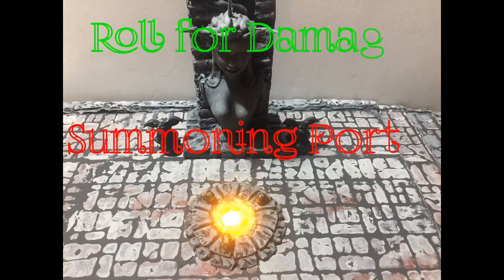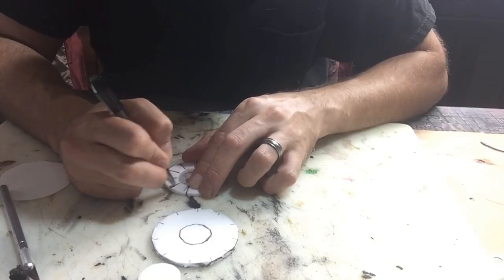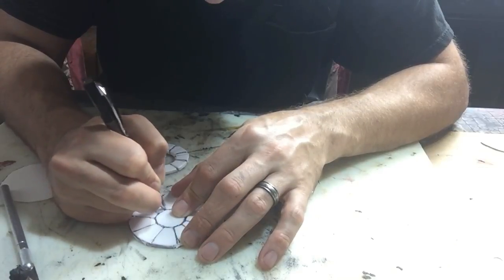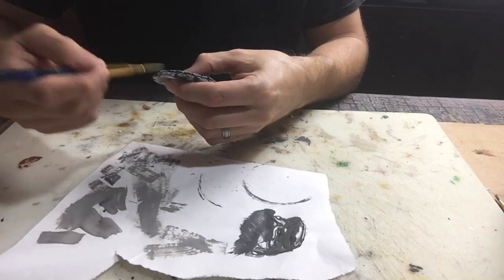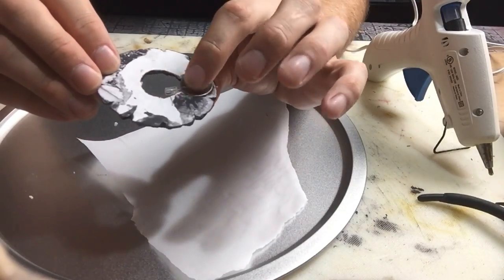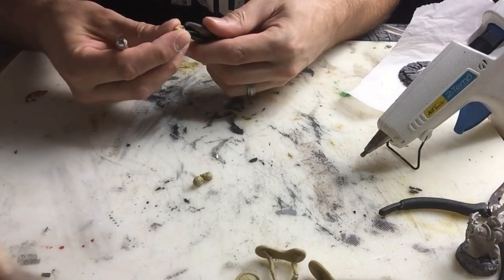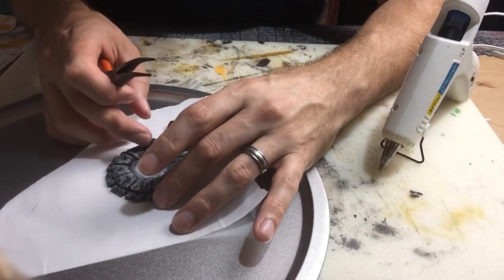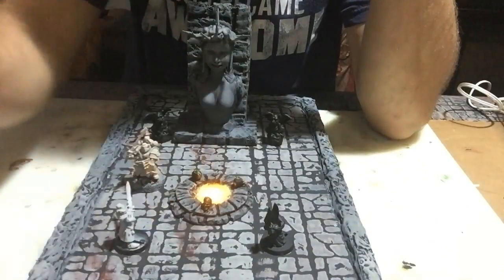Tabletop Craft # 10 Summoning Portal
On this episode of Roll for Damage I will show you how to make a lighted Summoning Portal for your tabletop wargaming. To make this you need Dollartree foamboard, paint, hot glue and a flameless led candle.